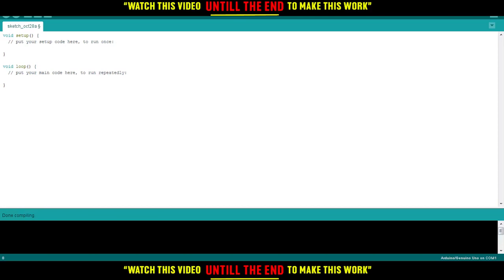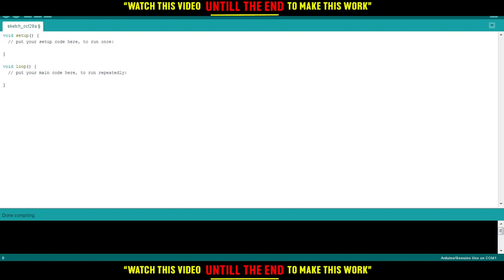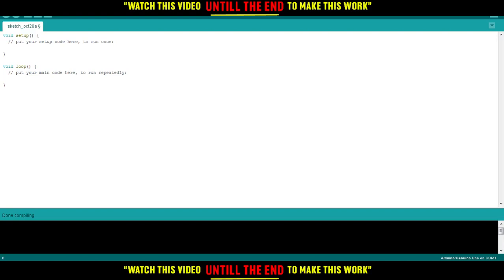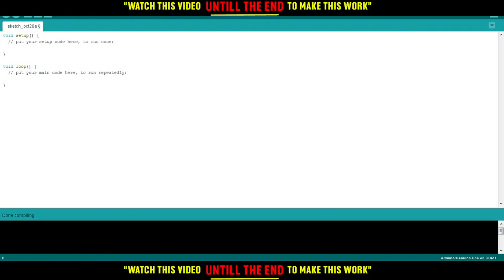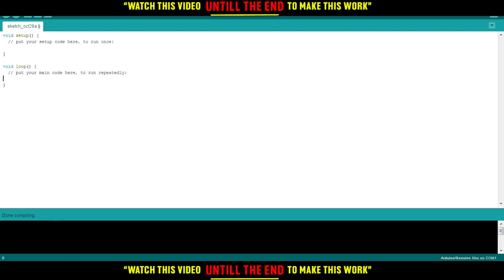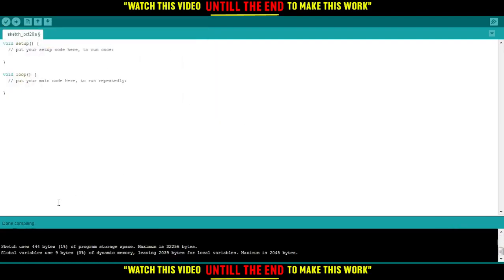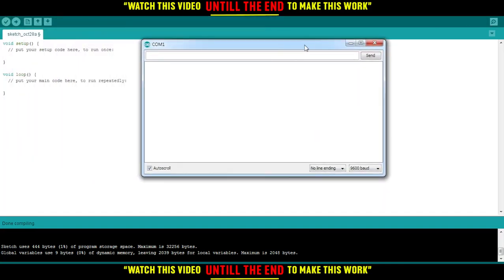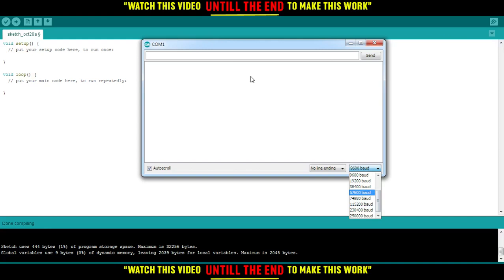How To Use Serial Monitor In Arduino Tutorial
Today I show how to use serial monitor in arduino tutorial,arduino tutorial,arduino serial monitor,use serial monitor in arduino